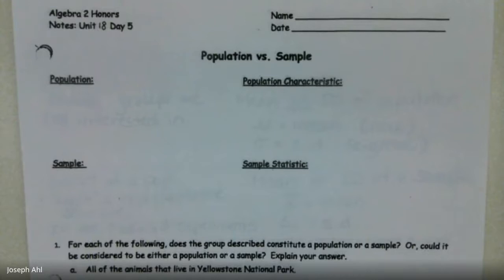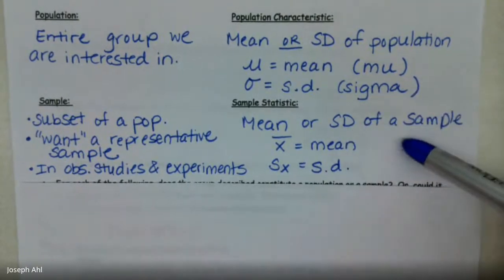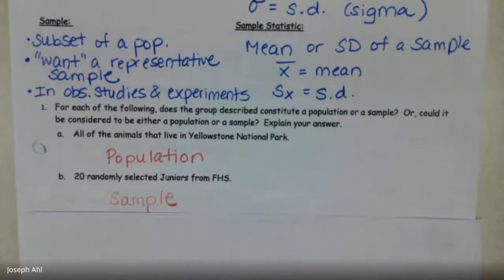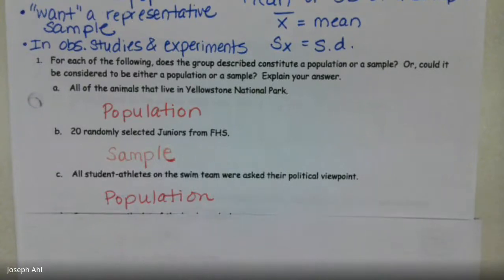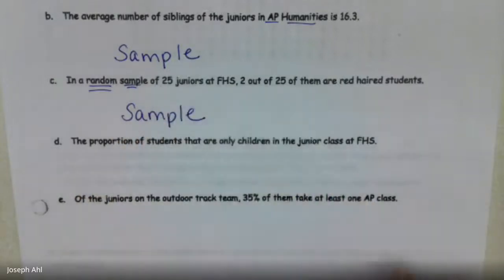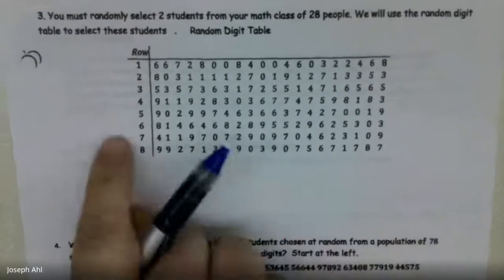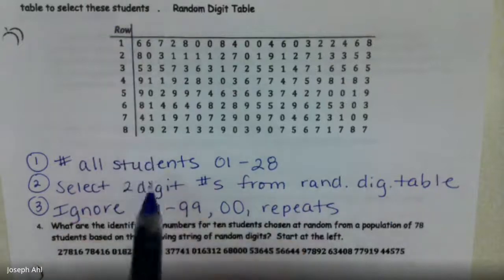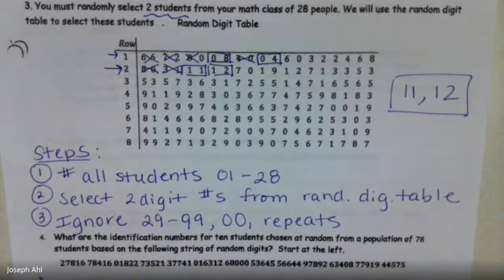Unit 18 - Day 5 (A2H)